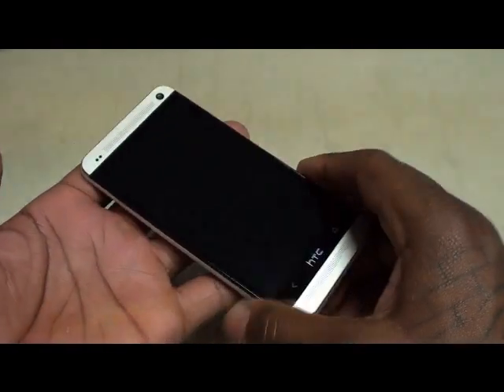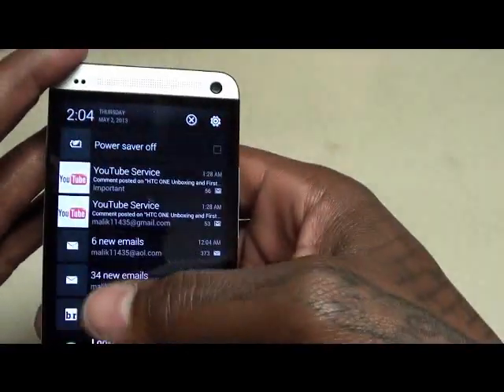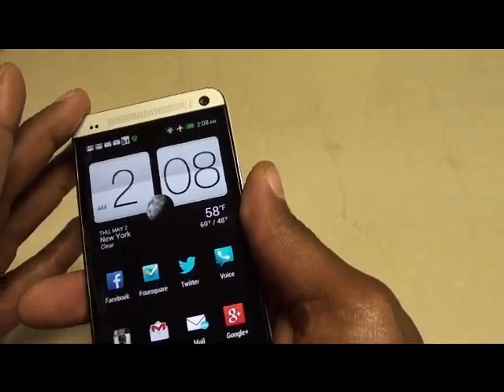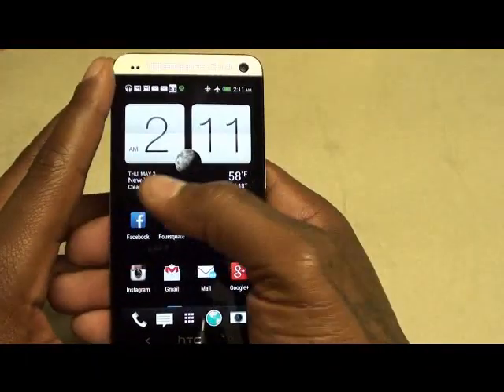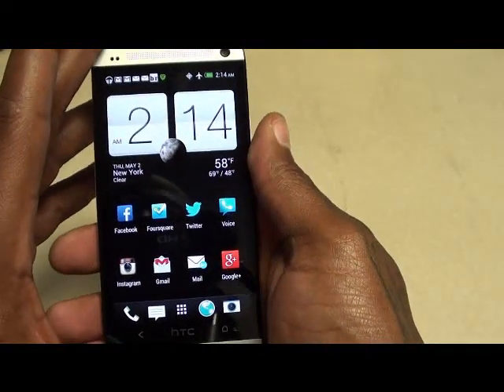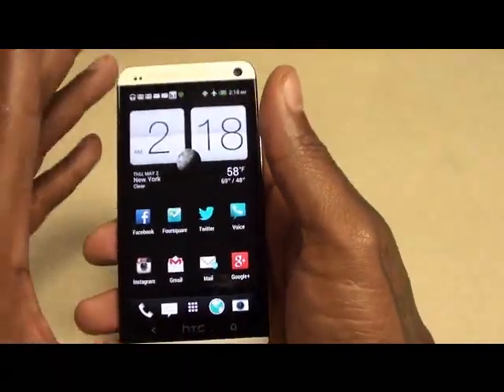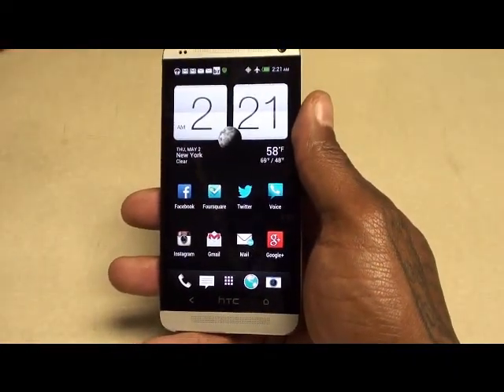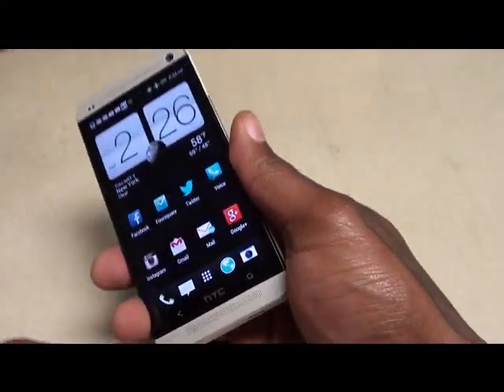HTC ONE "Real Review"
The HTC ONE is a certified GO! I rate it a 9..
Anything I left out, hit me up in the comments and we will get into it when I compare the htc one with the galaxy s4.
ps, Haters Eat A Dick!